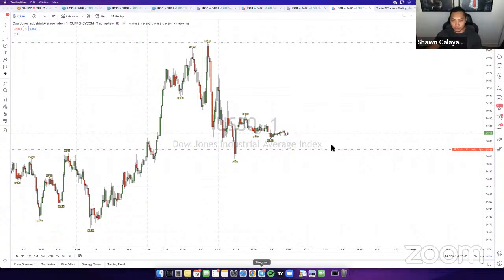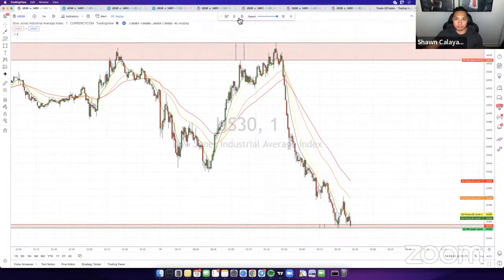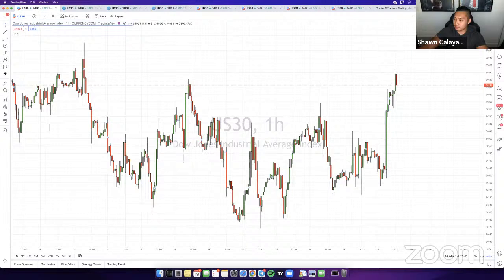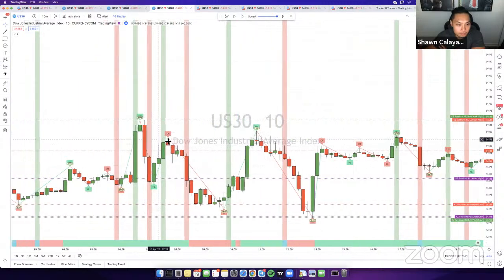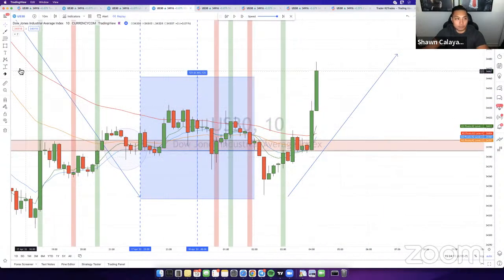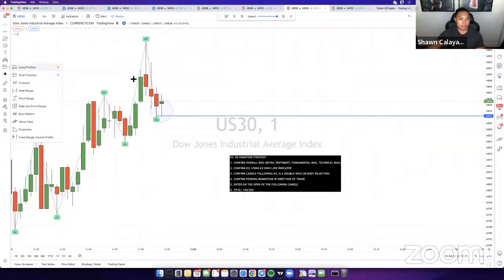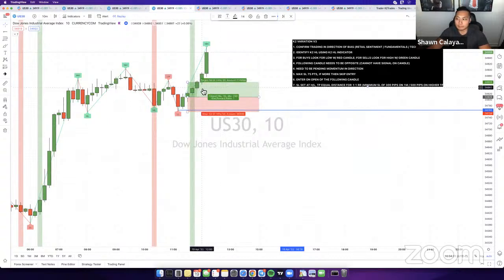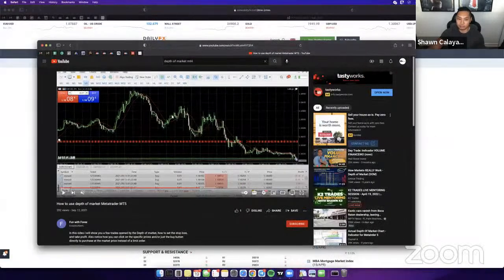KODI KAI TRADES LIVE MENTORING SESSION - April 19, 2022 | FOREX | INDICES